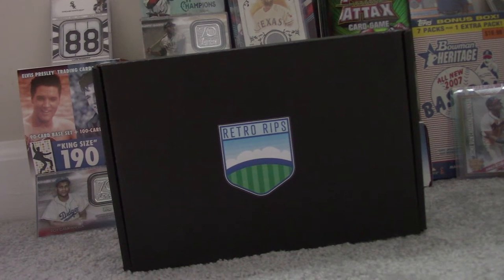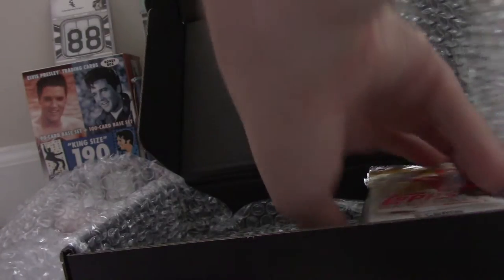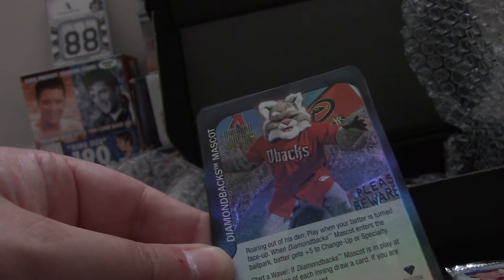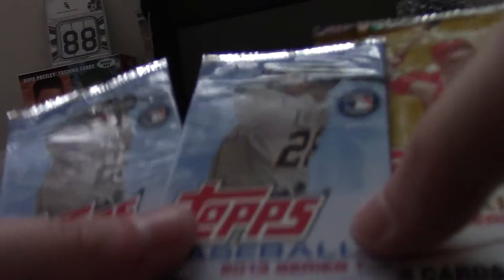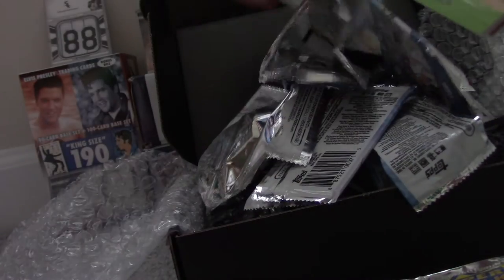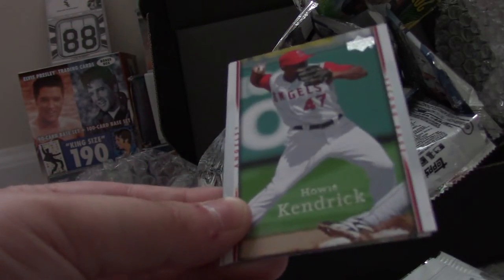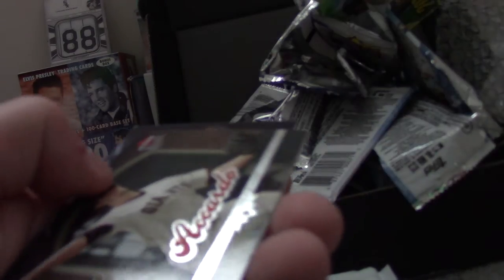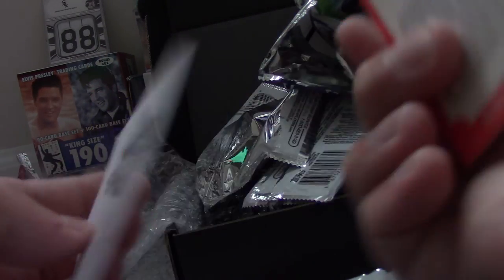Retro Rips Baseball Cards eBay Mystery Box Break and Review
I saw this on the Jabs Family channel and got really interested in this product. Since I'm also a seller on eBay, I was able to get a box for a discounted price. Only 24 of these mystery boxes were made and consist of mostly Topps and Upper Deck products from the late 2000's and early 2010's. Panini America also has a small presence in this product, but it mainly consists of Triple Play and Dollar Store Donruss packs. My only disappointment from this product is that the Topps packs are mainly the ones you'd find at Dollar Tree and not Hobby or Retail packs. I enjoyed seeing the Upper Deck/Fleer products and the bonus Fat Pack was a nice addition.